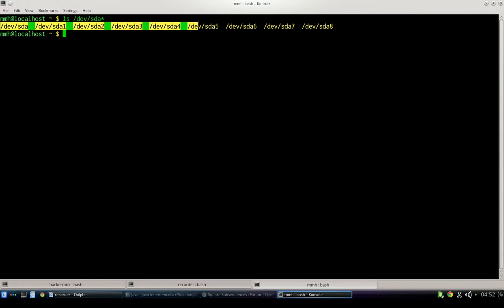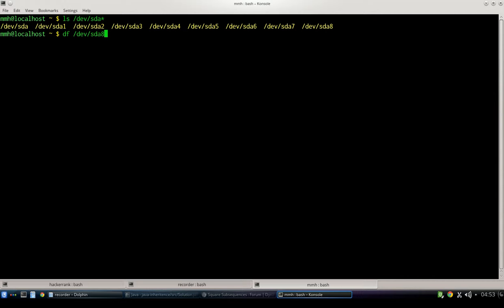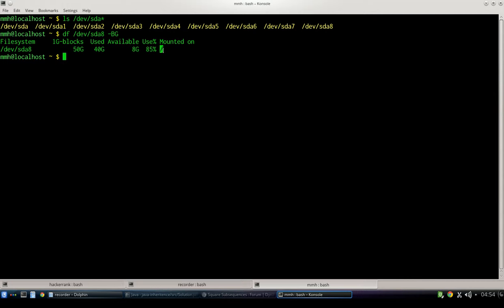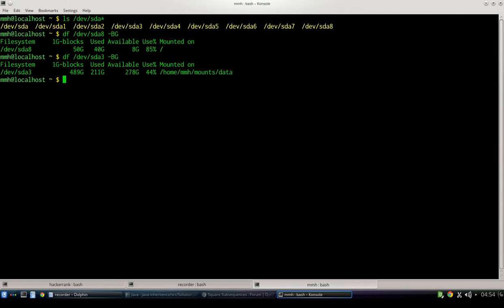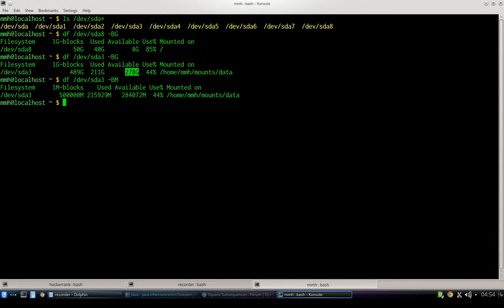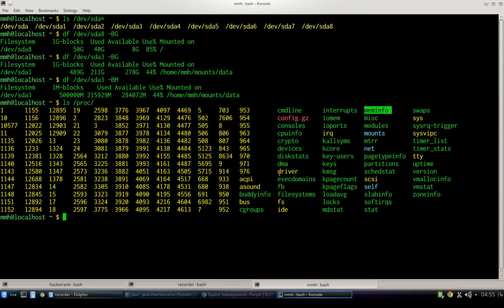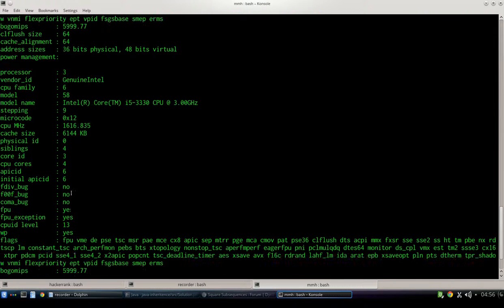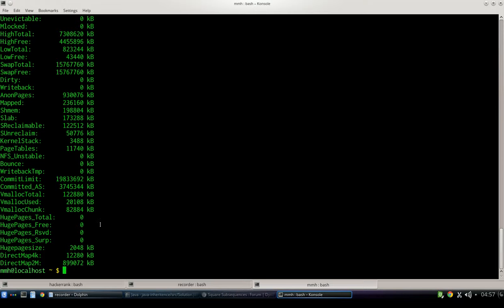Partition Size and Mount Location in Linux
Commands to see partitions size , partition mount location and little bit more on how these information are stored in a system.